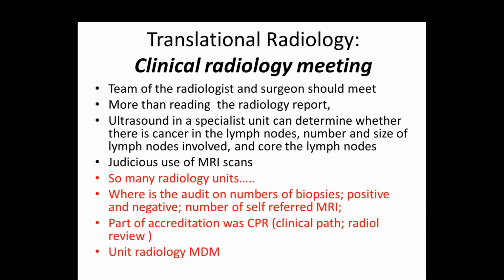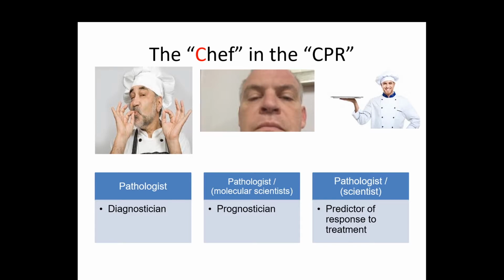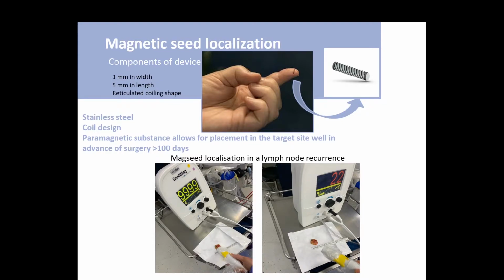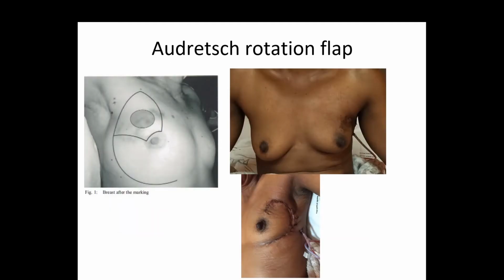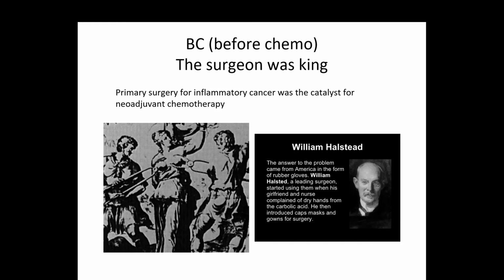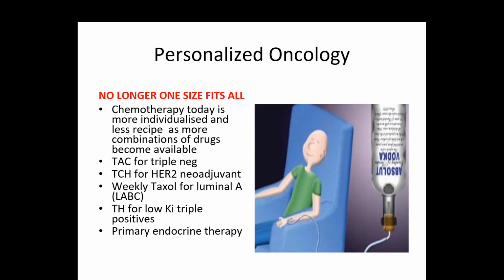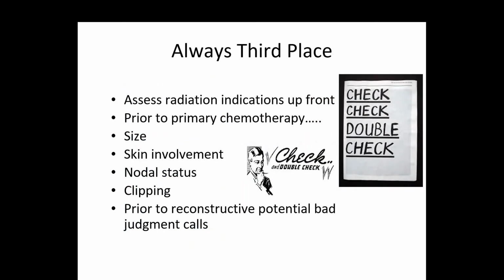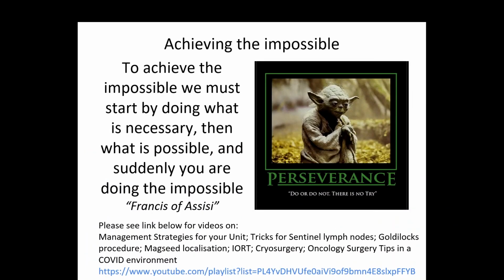A contemporary approach to Breast Cancer